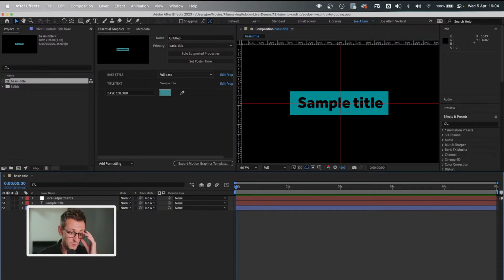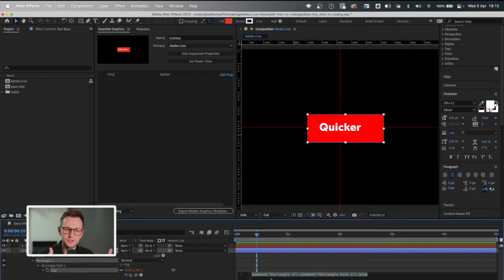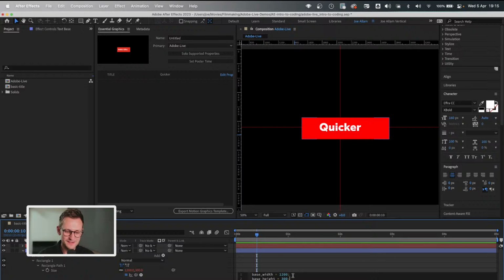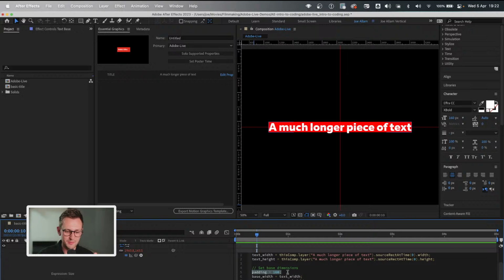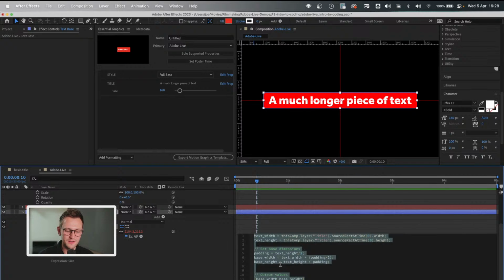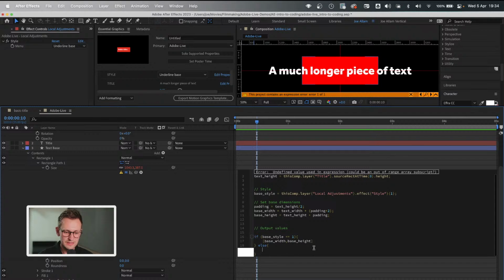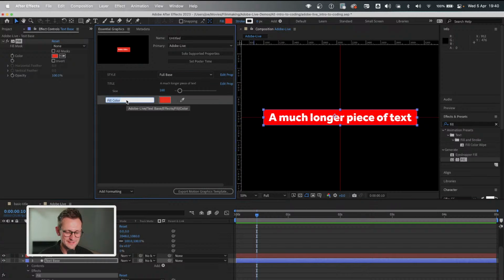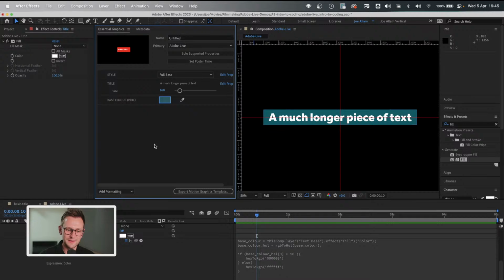Intro to Coding in After Effects with Joe Allam | Adobe Live